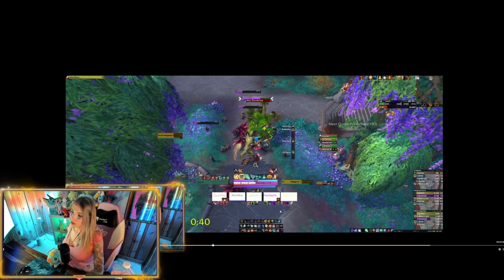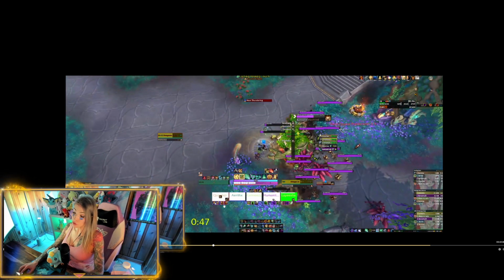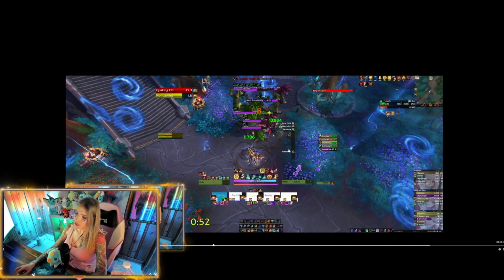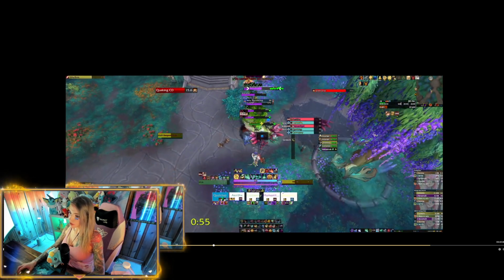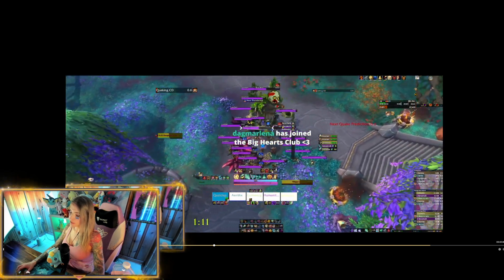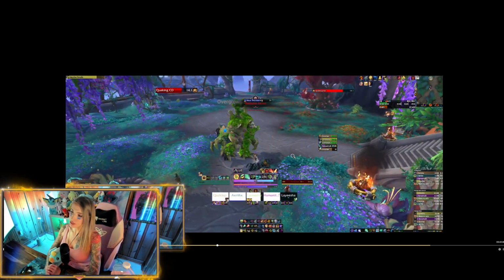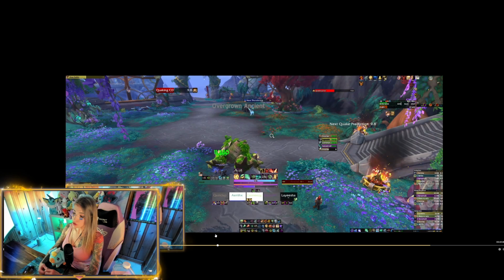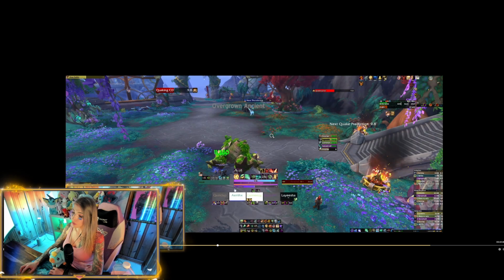Mastering Evoker--How You Should Heal, ep2: Overgrown Ancient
A quick and dirty guide to healing the overgrown ancient as a pres evoker.

Twitch.tv/eyelashtv